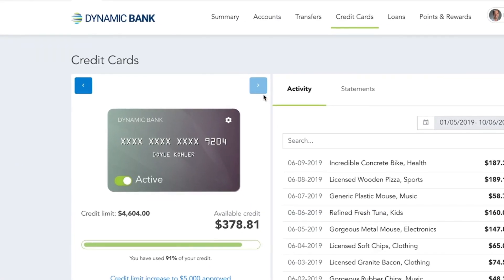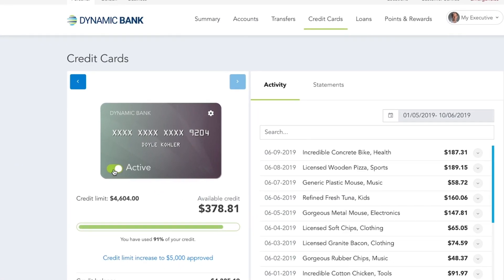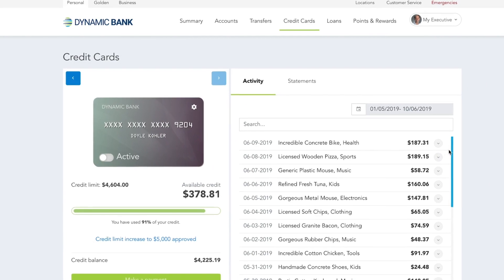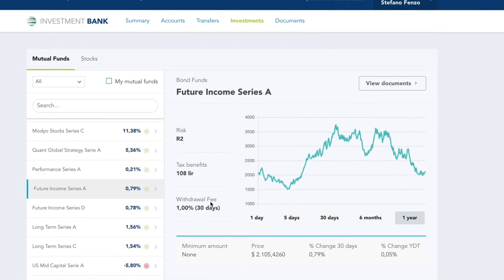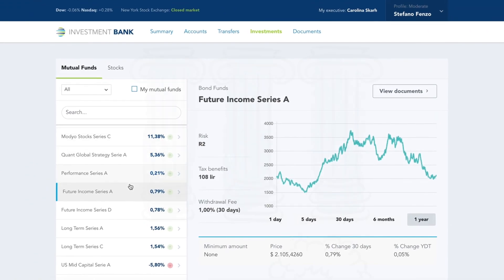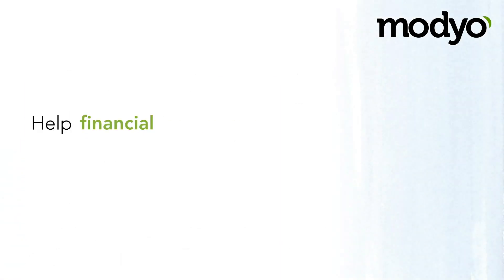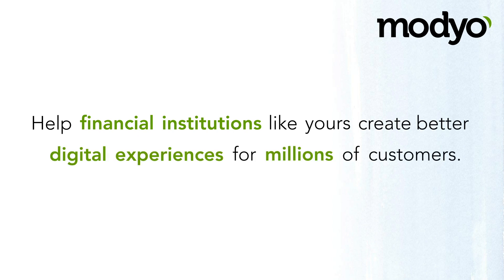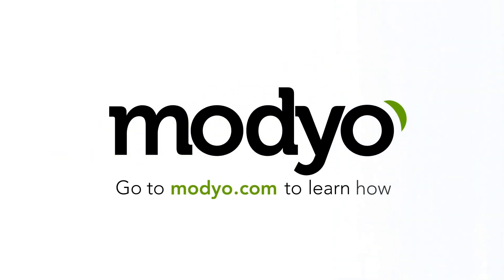Build digital channels and customer experiences faster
Learn how the Modyo Digital Experience Platform can help you to build better digital products that provide great user experience for your customers.

Add value to your business across different industries from Digital Onboarding, private transactional websites, private portals and so much more.